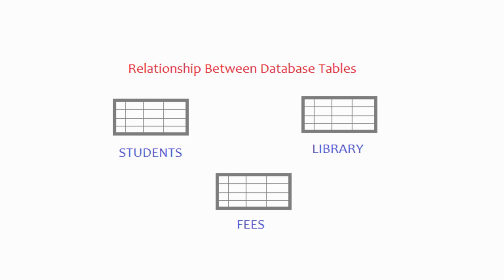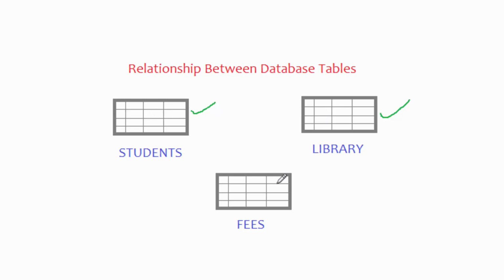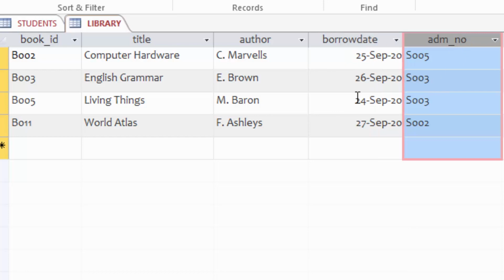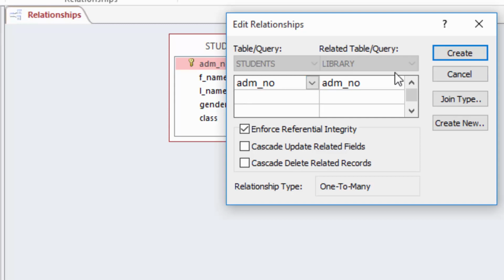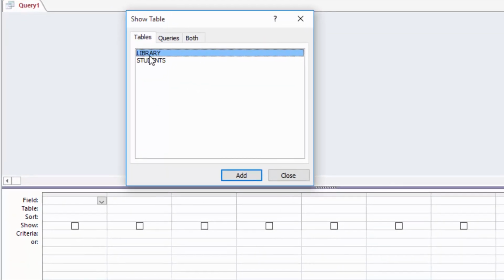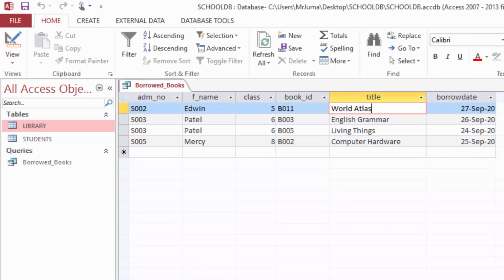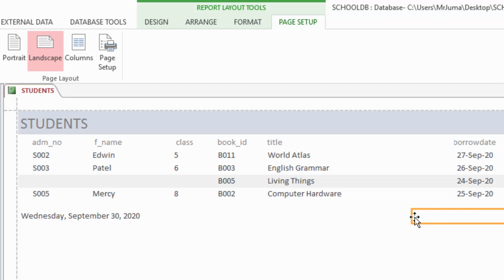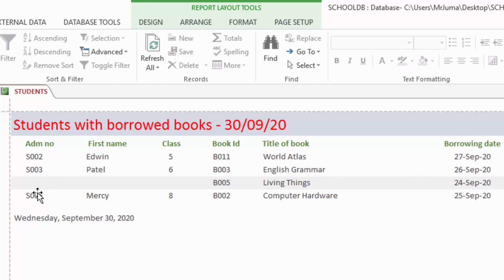Relationship between tables in MS Access